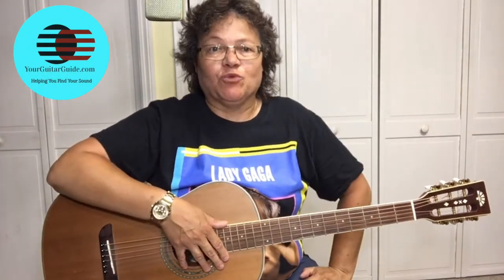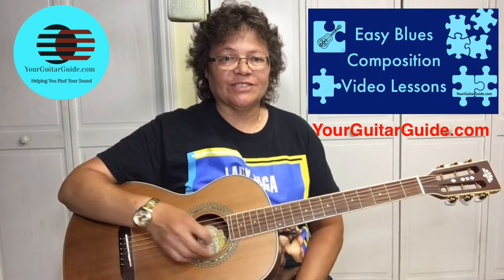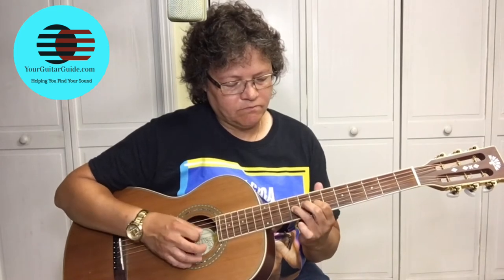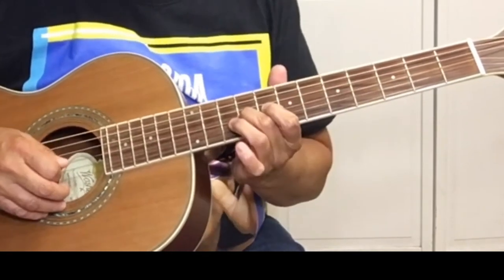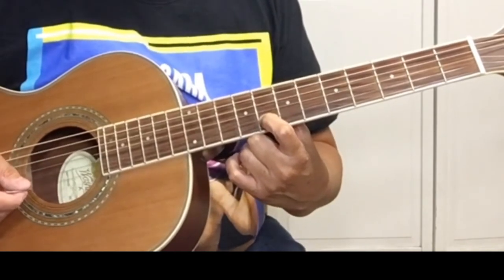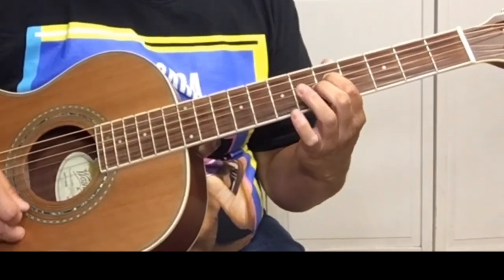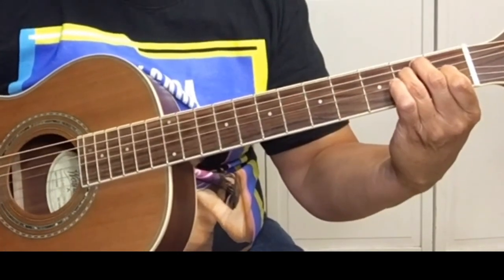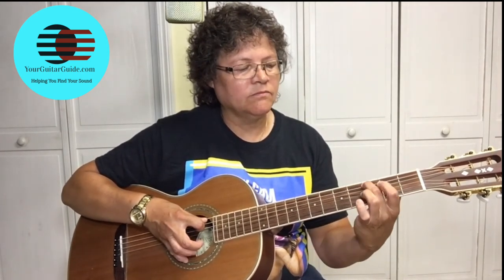Sweet Home Chicago Acoustic - Eric Clapton Blues Guitar Lesson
Timestamps:
0:00 - Intro
1:21 - How to play the intro to Sweet Home Chicago.
2:01 - Bending the Strings on B string.
3:03 - Walk down to the B chord.
3:25 - How to Hybrid Pick.
3:53 - Request to leave a comment.

This is the 4th video of a 4 part series. Sweet Home Chicago Acoustic - Eric Clapton Blues Guitar Lesson. Learn how to play the ending of sweat home Chicago. Sharon YourGuitarGuide is going to teach you step by step and note for note the ending of sweat  home Chicago Eric Clapton Style. If you haven't looked at the first 3 video's check them out first before going through this video. They are in order in the play list and the video's build on each other. So that once you have learned the four parts of the video series. You will be able to play Sweat Home Chicago.